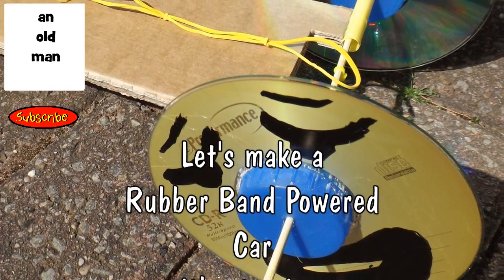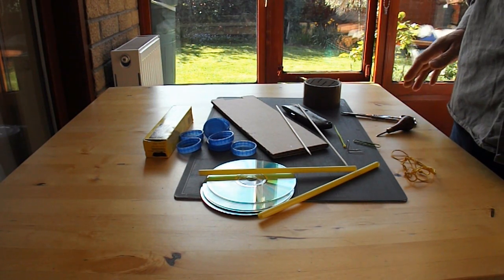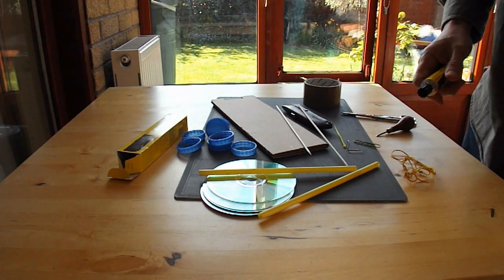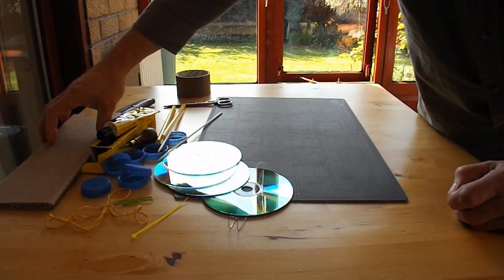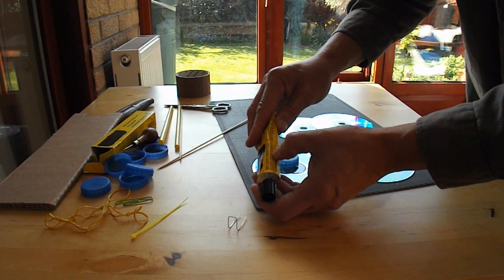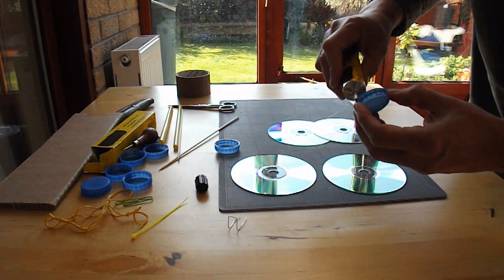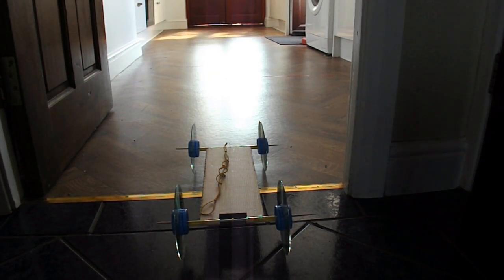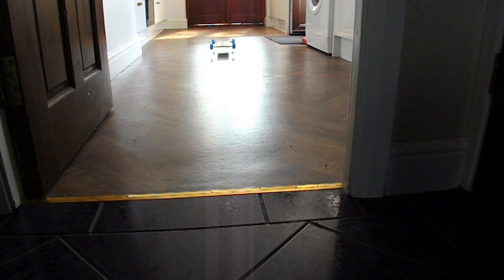Rubber Band Powered Car without Hot Glue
Joshua Houser asked what he could use instead of Hot Glue to make my Rubber Band Powered Cars. This car is made using contact adhesive or 'general purpose adhesive' as it says on the label. The main reason I use hot glue is speed and there are virtually no unpleasant fumes to deal with. This video has no 'speeded up' bits to emphasise the time it takes to make using the contact adhesive.

Main Components
Cardboard
4 Cds/DVDs
8 plastic bottle tops
2 barbecue skewers
2 large drinking straws
Paperclip
Cable tie
Rubber bands
Contact adhesive

Main Tools
Utility knife
Scissors
Bradawl